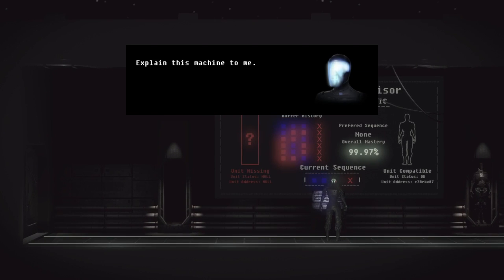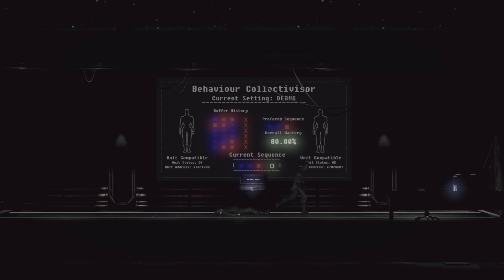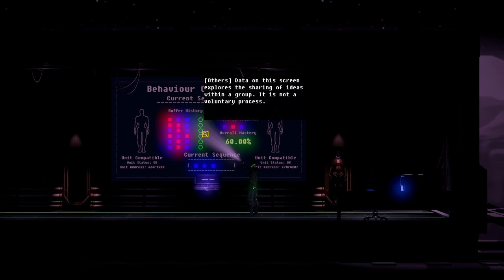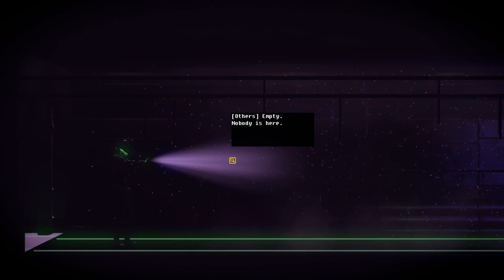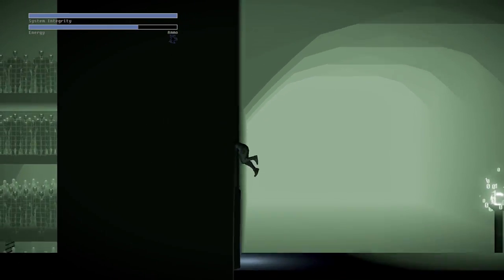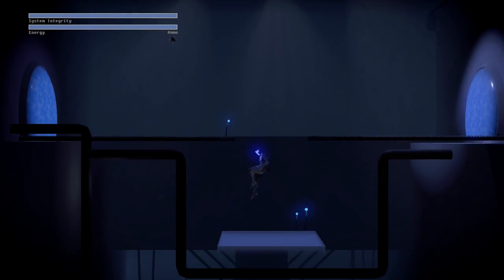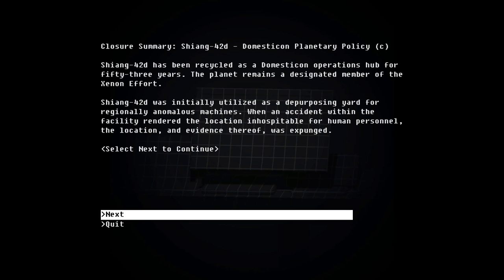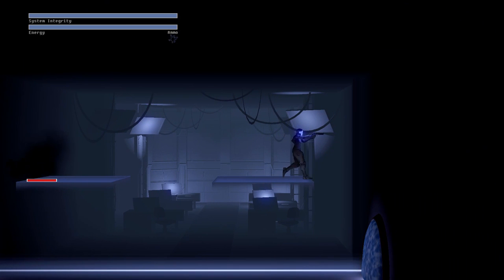Let's Play The Fall Part 2: Unbound (22) | I will cease.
The Fall 2 Unbound is a fantastic point-and-click ish adventure game with a great narrative.